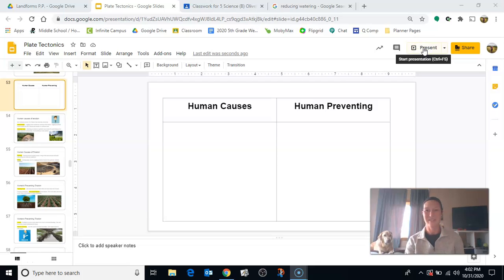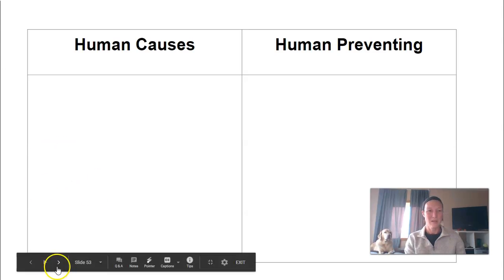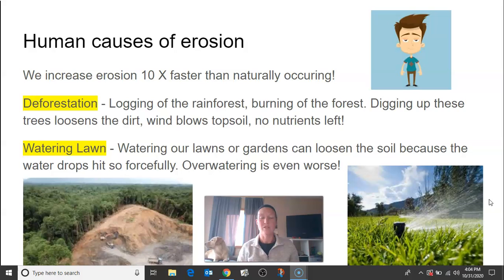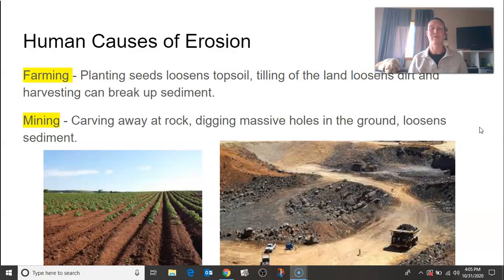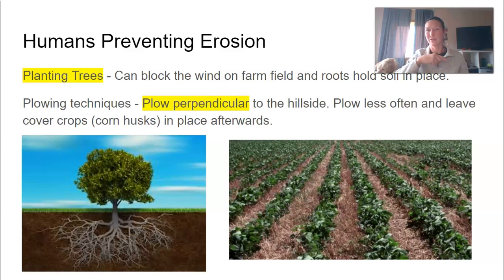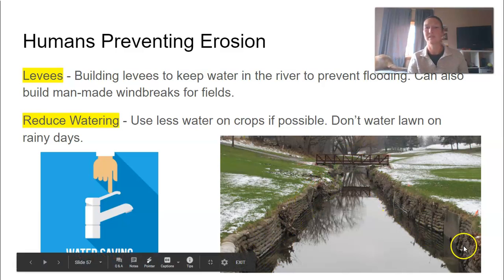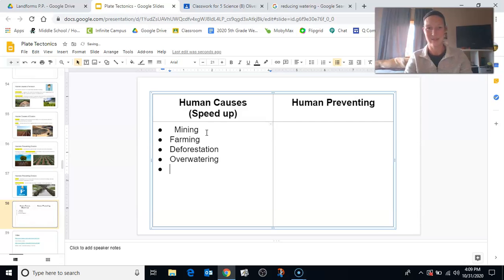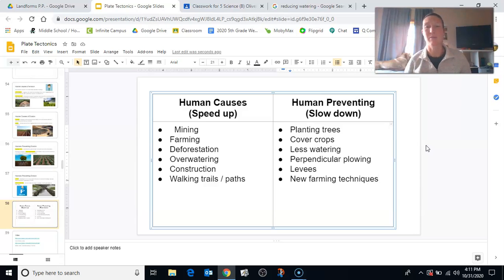Humans and Erosion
How humans speed up and slow down erosion!